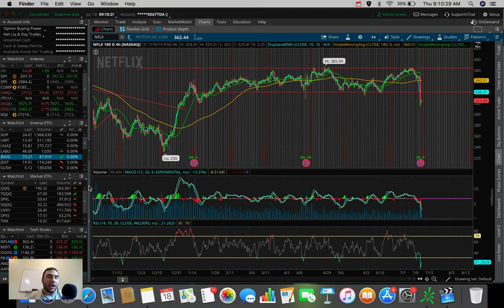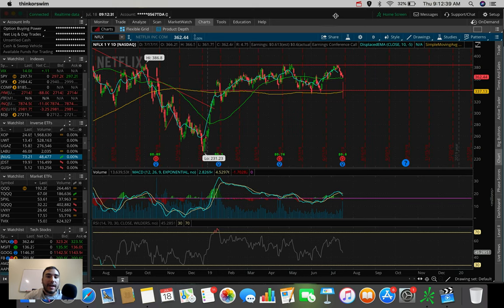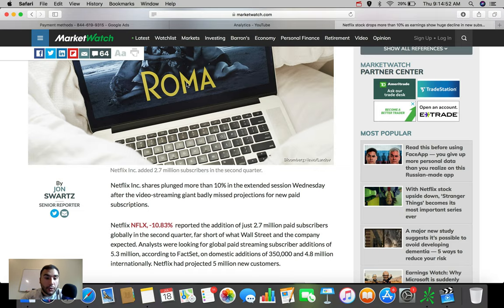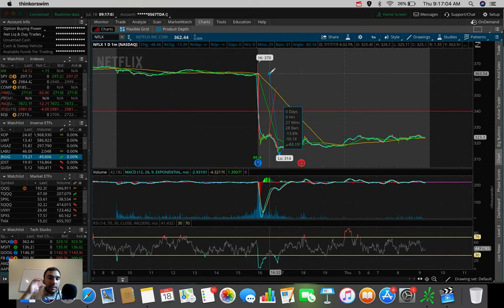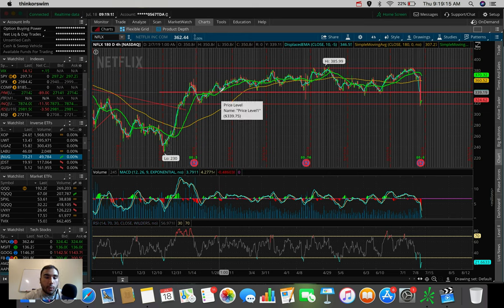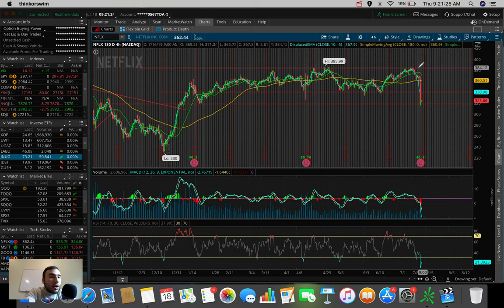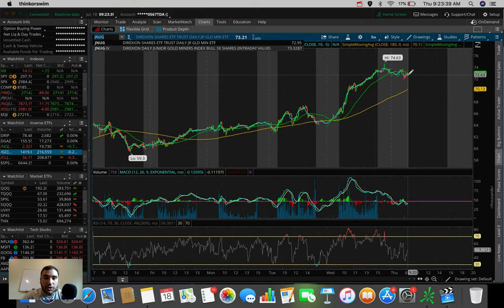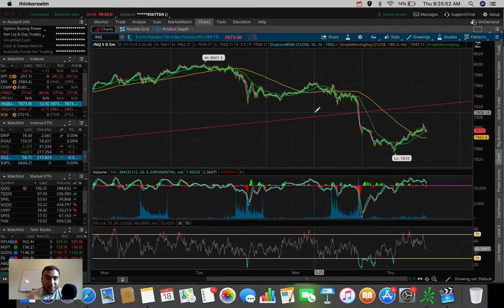NETFLIX STOCK TANKS! | Will It Recover?